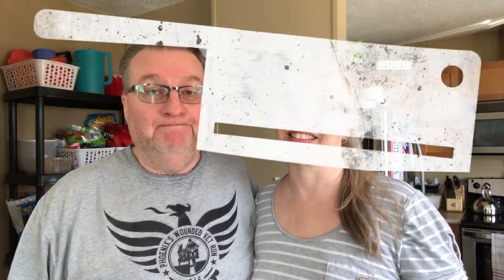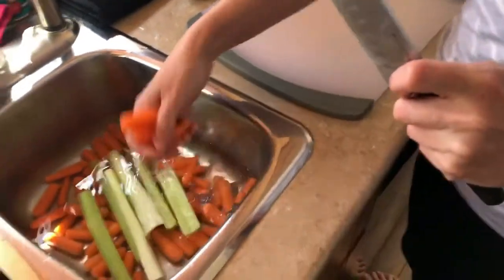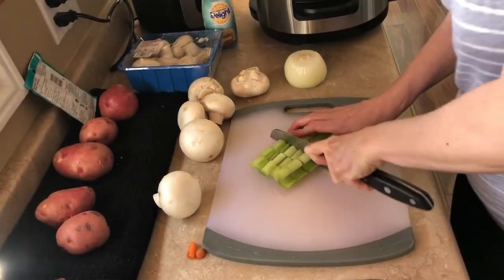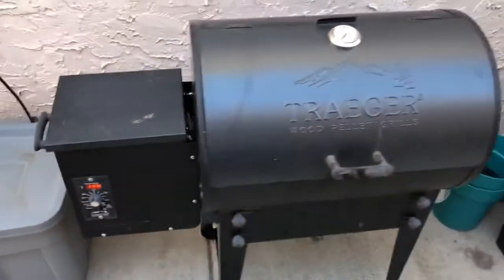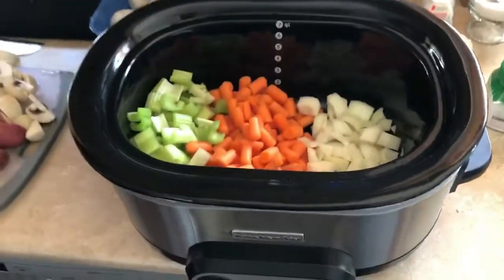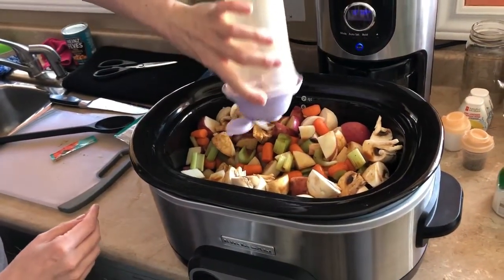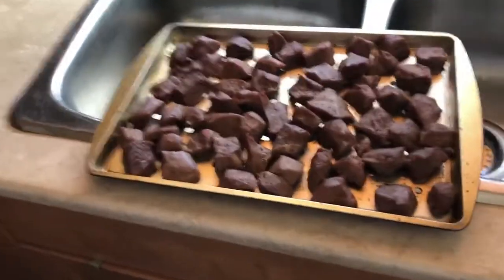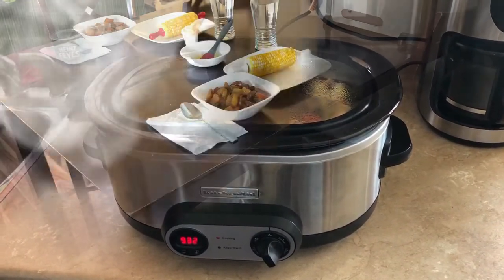RV Simple Beef Stew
Stew is such an easy comfort food to take with you pre-cut in Zip-locks on a weekend getaway and very simple to prepare from scratch if you're a full timer!  As always there's a game changer!